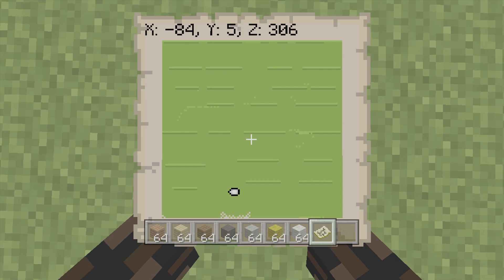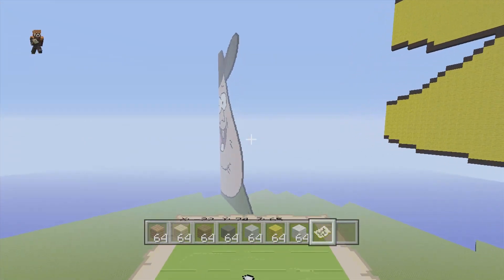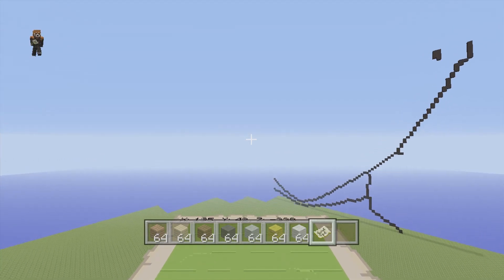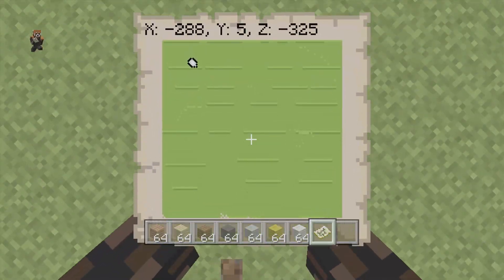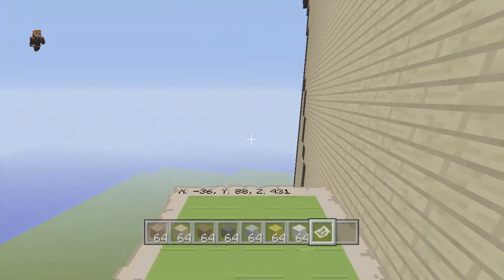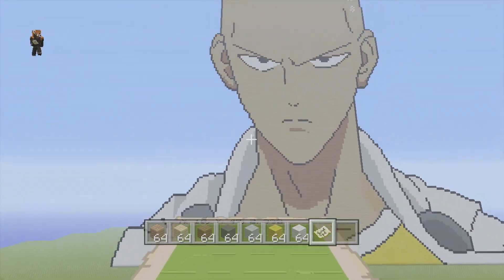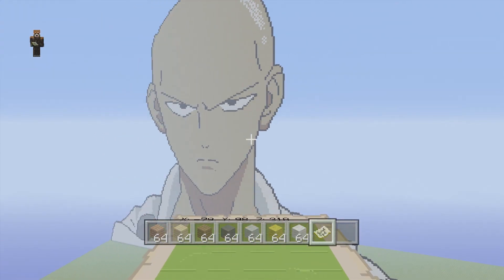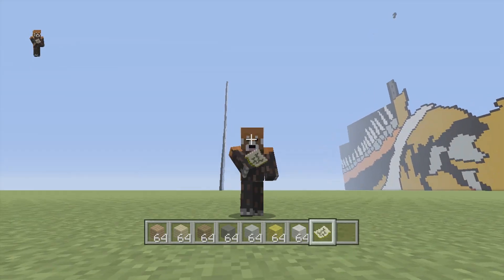Livestream Returns? + Pixel Map Download ?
Just some knowledge for you guys on what i am trying to do